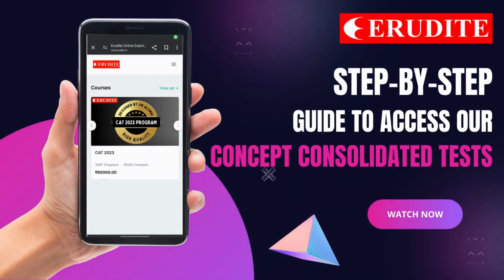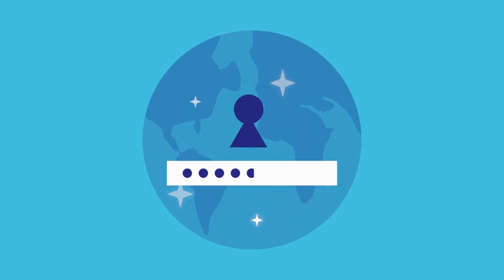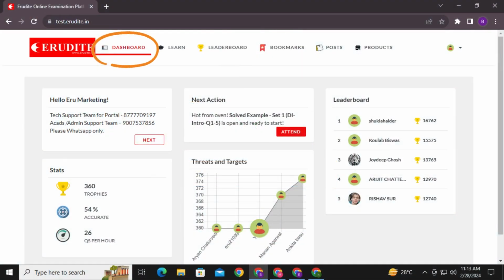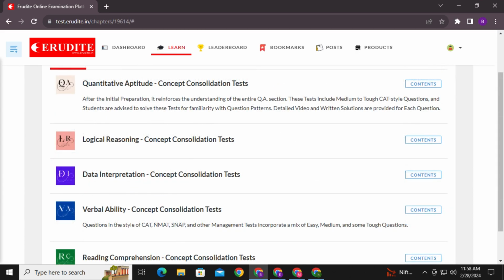CAT Concept Consolidated Tests | Step-By-Step Erudite Portal Guide | CAT Online Course 2024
Ready for a learning adventure? Join us as we explore the wonders of the Erudite Portal – your gateway to a world of knowledge! 🌐✨ This guide isn't just for CAT exam preppers; it's for everyone looking to dive into exciting educational opportunities. The Erudite Portal isn't just about exams – it's a treasure trove of educational wonders waiting to be explored. Whether you're a CAT warrior or an eager learner, this portal has something special for you!
In this tutorial, we won't just show you how to log in – we'll guide you through the magic that awaits after login. From study materials to tips and tricks, consider this your passport to educational brilliance.

👉  Step 1: Log in to Our Erudite Portal:
To begin your journey, you need to log in to our Erudite Portal using your credentials. If you're new to the portal or haven't logged in yet, make sure to watch our detailed video guide on how to do so.
for a detailed login guide.

👉  Step 2: Dashboard Page:
Once you're logged in, you'll be directed to the portal dashboard.

👉  Step 3: Navigate to Learn Section:
Next, navigate to the 'Learn' section, which you can find beside the dashboard tab.

👉  Step 4: Access Online CAT 2024 Course:
In the 'Learn' section, locate the Online CAT 2024 course and click on it to access its content.

 👉  Step 5: Go to Actual CAT Papers:
Scroll down within the course until you find the 'Actual CAT Papers' tab.

👉  Step 6:  Inside Actual CAT Papers:
Once inside the Actual CAT Papers section, you'll discover all three slots of CAT papers from 2017 to 2022 divided into full-length tests, section-wise tests, and actual CAT papers in PDF format. Simply click on the Actual CAT Full-Length Test, and you'll find papers categorized by year and slot. Click on the specific paper you wish to explore or practice.

I hope this guide helps you effectively utilize our Erudite Portal. Happy learning on the Erudite Portal!